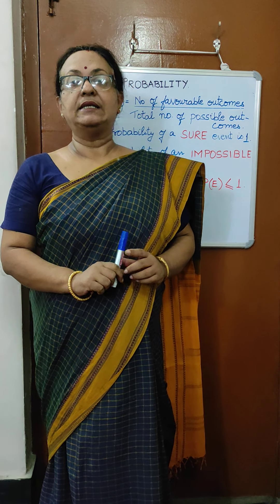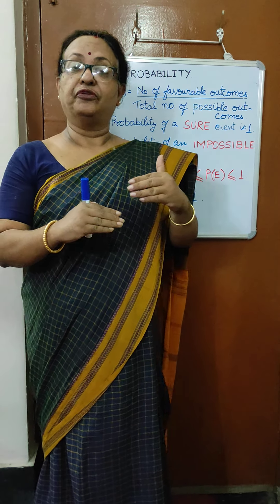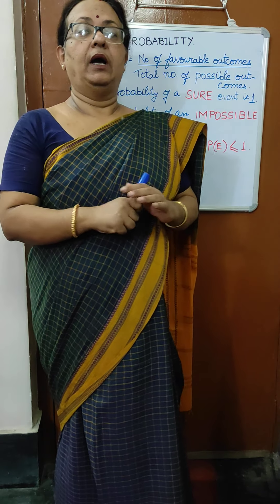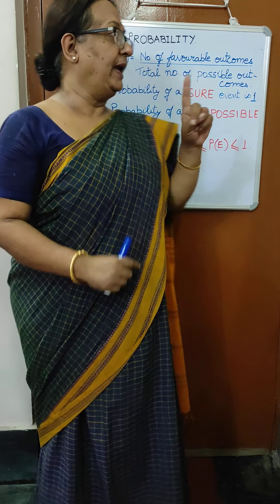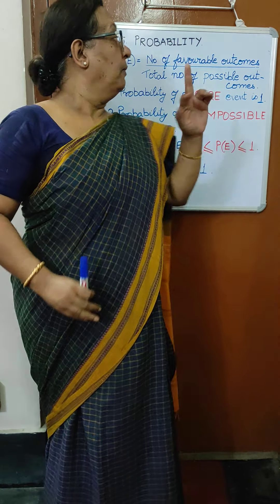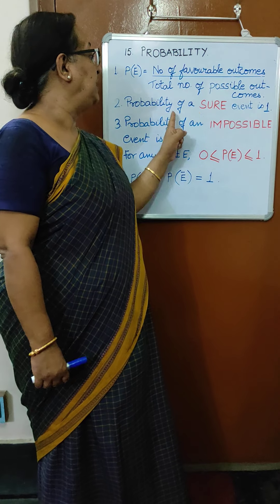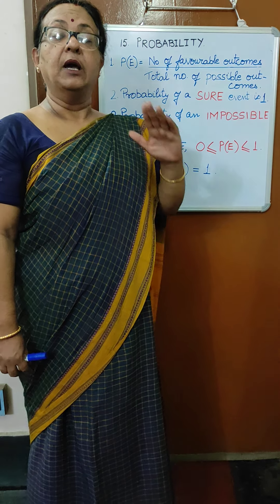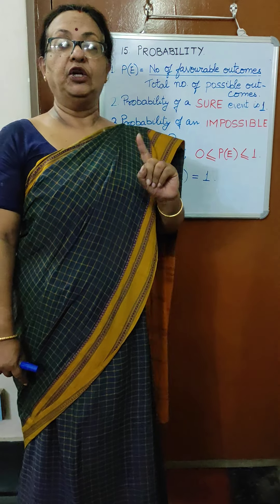Class 9 Mathematics